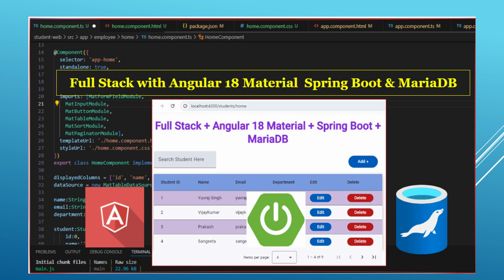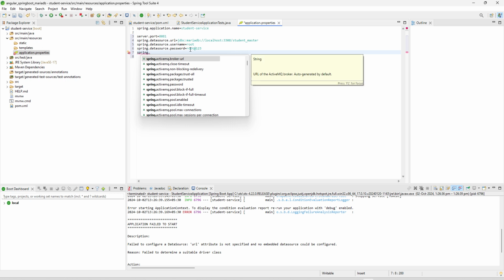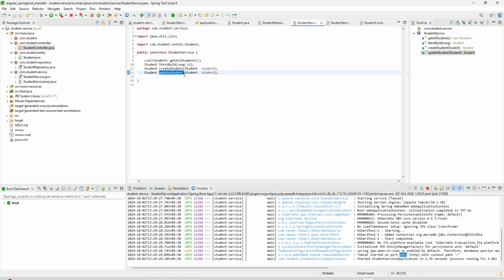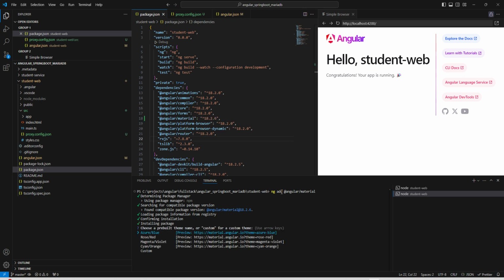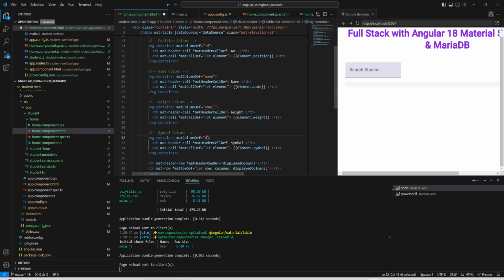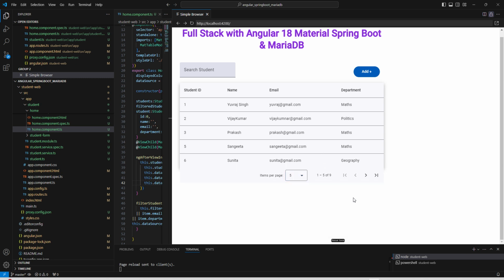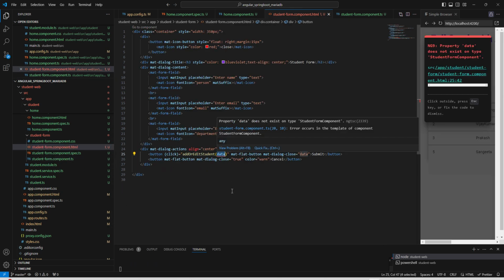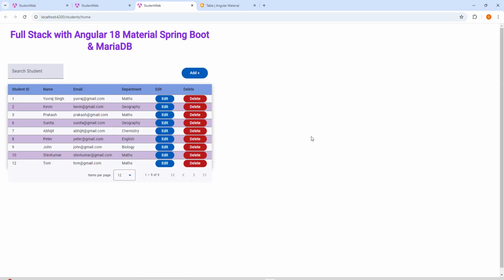Full Stack + Angular 18 Material + Spring Boot + MariaDB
In this Video, We will be building a Full Stack project for Student system in which we'll use  Angular 18 as a Frontend and  Spring Boot 3 as Backend and MariaDB as a Database.
We will first create one database and table in MariaDB Database side using HeidiSQL tool. Our database will store student related data in student table.
On the backend side We are going to create Backend application using Spring Boot and implements all the CRUD functionality using  Rest  API.
We will also test our Rest API's using Postman and verify results.
On the frontend side we are going to create our angular standalone application using angular 18 and install angular material library for creating material table and use other angular material options.
We can create proxy configuration in angular so that our angular application will communicate with backend application which is running on different port.
Next we will create required module,service, component and interface component using ng generate command.
Next we will add routing logic so that It will navigate to home component.
We will implement all the http methods like get, post, put and delete using HttpClient provider in service component.
We will create angular material table and populate it with columns and data.
We can intgrate our get api data and show returned student data on home component html along with that we are also going to show action buttons like edit and delete on table in html page.
Next we will use Material Dailog form to achieve create and edit functionality on the click of submit button.
Similar way we can populate Material Dialog form with student data on click of edit button in table and update modified data into MariaDB database on click of submit button.
To remove student from table We will implement delete functionality as a part of CRUD Operations.
Finally we will implement searching (filter), sorting and pagination functionality with the help of angular material library and apply it to table data to confirm these functionalities are working fine as expected.

Full Stack + Angular 18 + Spring Boot + MariaDB
Full Stack with Angular 18 Spring Boot & MariaDB
Full Stack with Angular 18 and Spring Boot 3
angular full stack project
Full Stack with Angular 18 standalone and Spring Boot 3
angular 18 standalone with spring boot
Full web application | Spring boot | Angular
Full web application | Spring boot 3| Angular 18
Angular + Spring Boot CRUD Full Stack Application
FULL STACK APPLICATION SPRING BOOT 3 || ANGULAR 18 || MariaDB
Full Stack Spring Boot 3 API with Angular 18
Angular 18 + Spring Boot + MariaDB
Full Stack Project with Spring Boot, Angular, and MariaDB
Full Stack Project with Spring Boot 3, Angular 18, and MariaDB

Timecodes
0:00 | Introduction
3:23 | Architecture
5:31 | User interface demo
09:50 | MariaDB Database
13:03 | spring boot project
16:23 | MariaDB spring boot
18:56 | spring boot packages
19:44 | entity in spring boot
21:25 | springboot repository
22:05 | rest get
26:26 | rest get by Id
27:51 | rest api post
30:22 | rest api put
36:05 | rest api delete
41:01 | postman api testing
45:53 | create an angular project
49:40 | proxy configuration in Angular
52:18 | angular material
53:38 | angular generate component
58:50 | angular routing
1:01:43 | angular home component
1:07:05 | table mat table
1:11:00 | angular http get example
1:18:00 | angular filter
1:23:46 | mat sort
1:26:00 | paginator | pagination
1:29:22 | Angular Material Dialog
1:41:03 | angular http post
1:50:00 | css style table
1:50:54 | action button | edit delete action button
1:53:36 | angular http put
1:56:10 | angular http delete